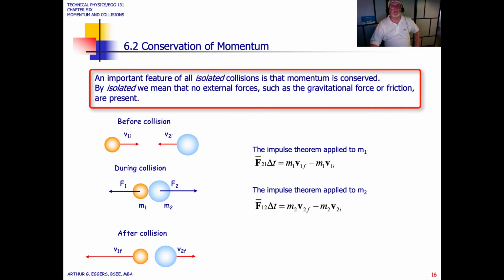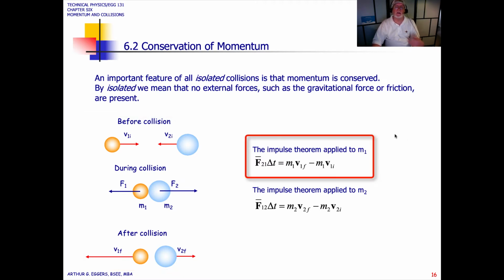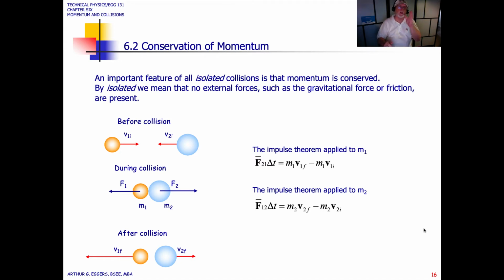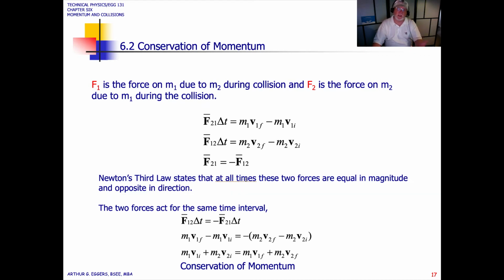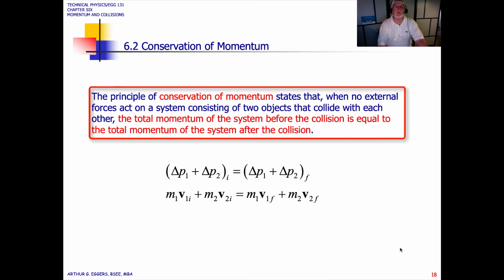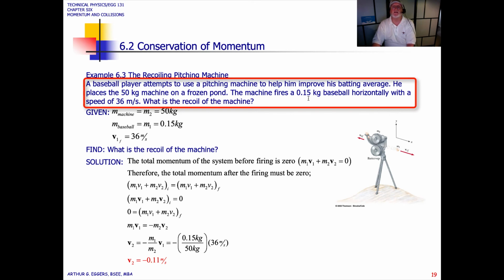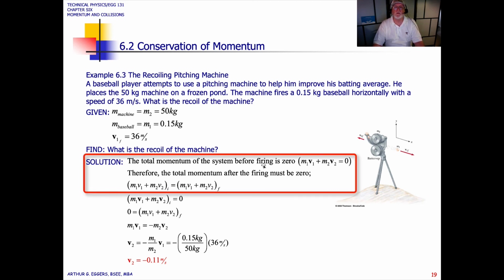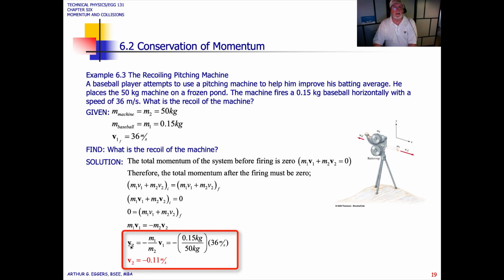EGG131 Chapter 6 Part 3: Conservation of Momentum